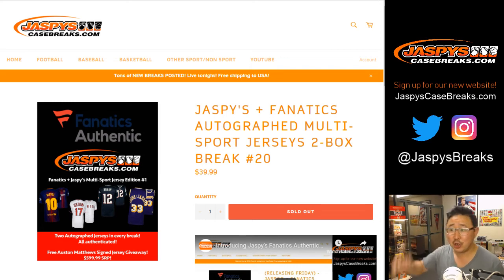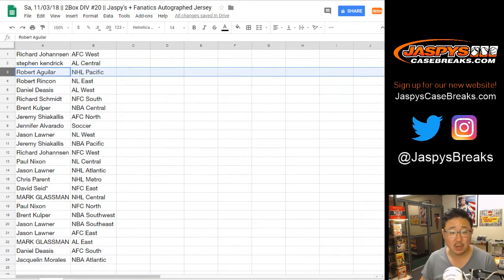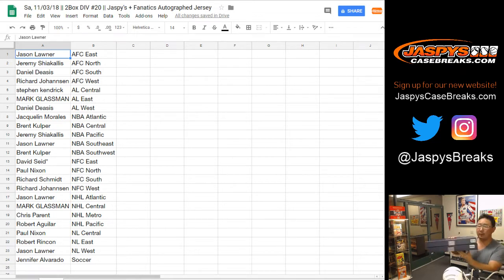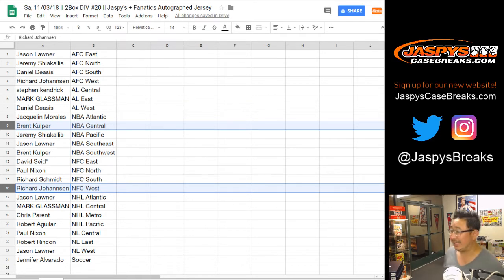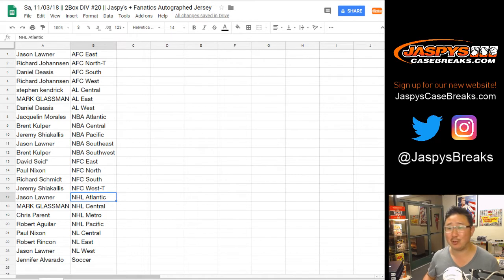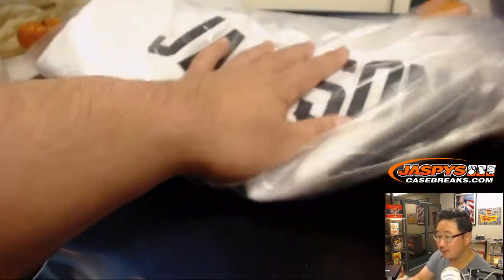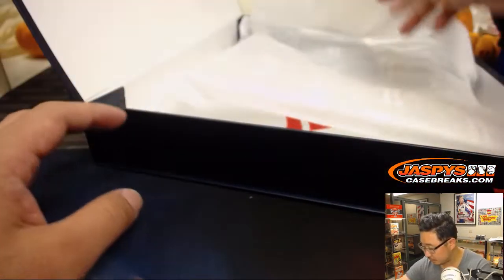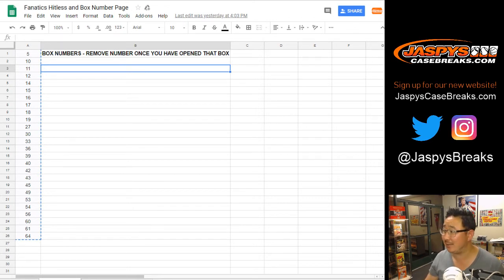Sa, 11/03/18 || 2Box DIV #20 || Jaspy's + Fanatics Autographed Jersey